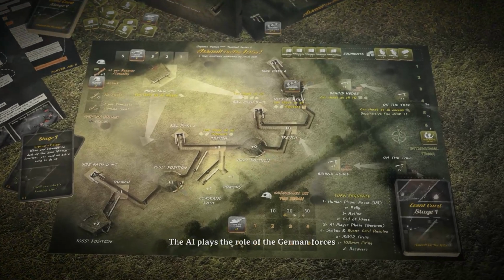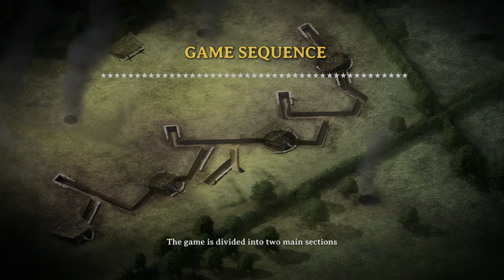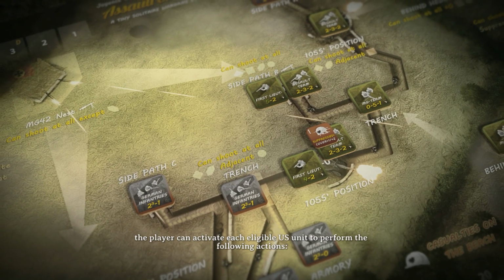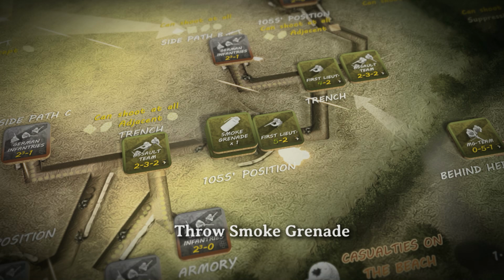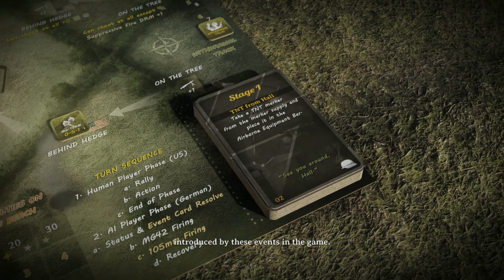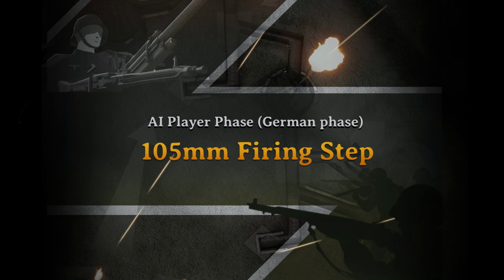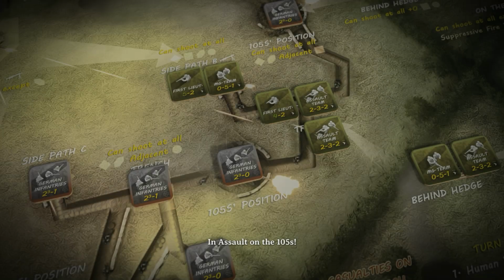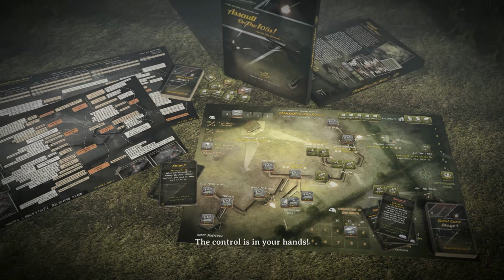"Assault on the 105s! "Trailer___ Solitaire Wargame_World War II_Band of Brothers_Board game